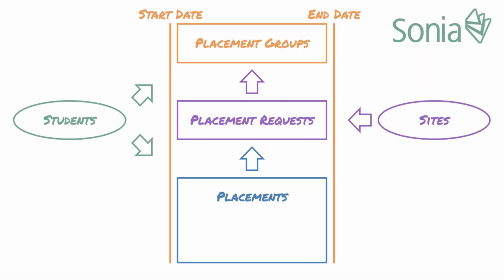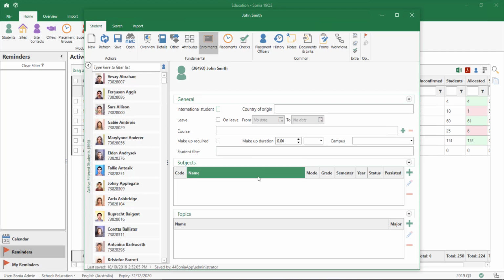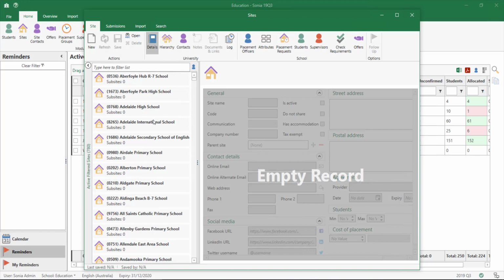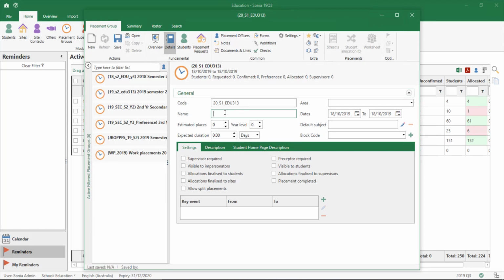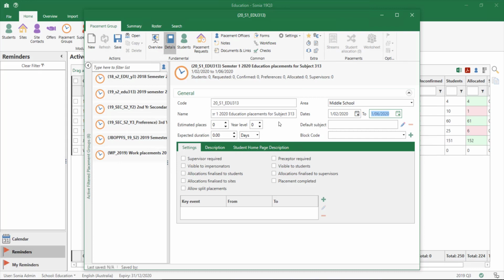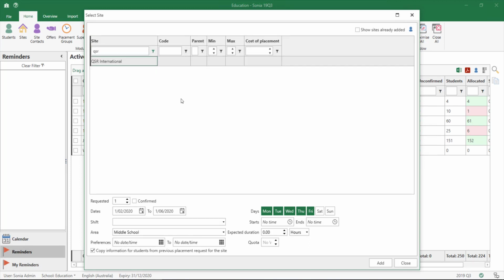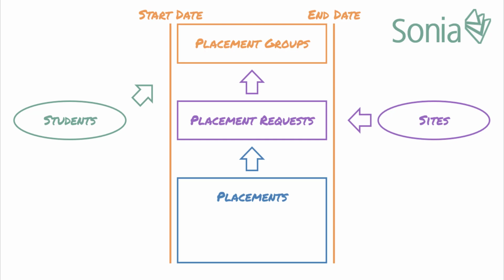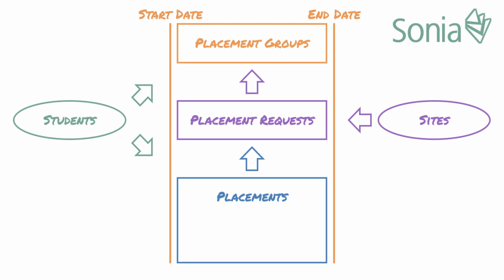Placement Group Structure in Sonia